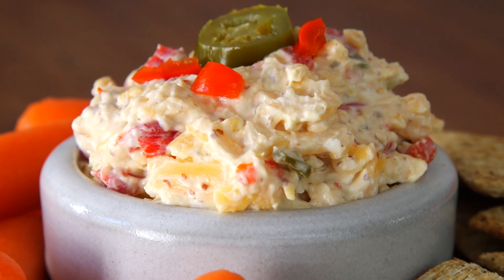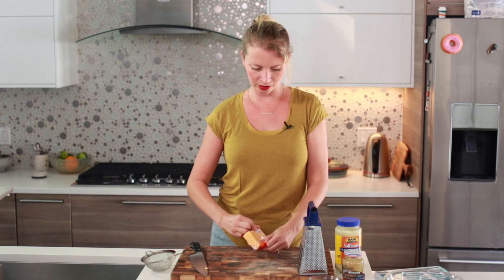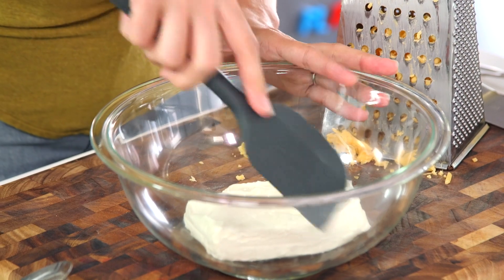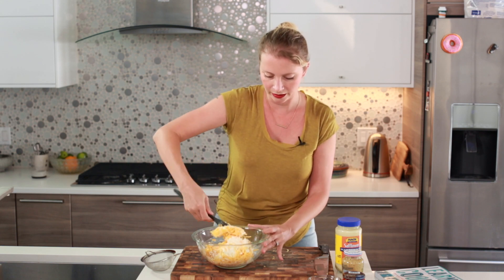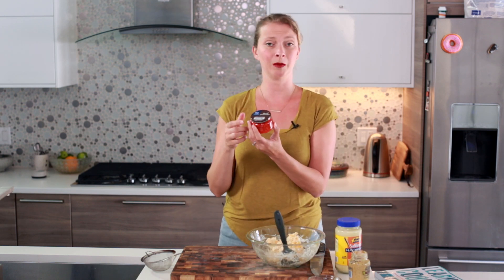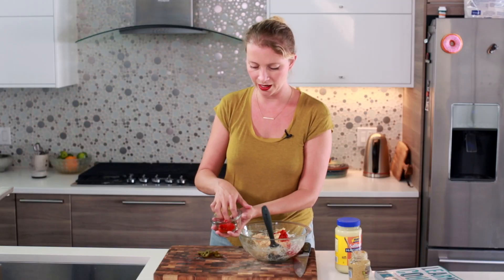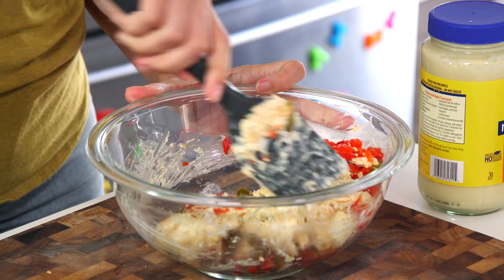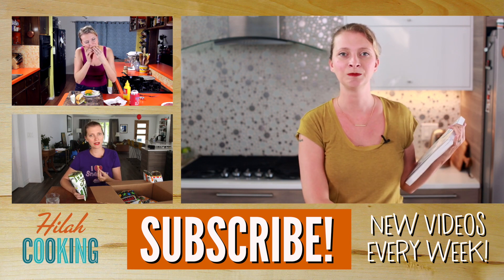Secret Pimento Cheese Recipe! Hilah Cooking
My secret pimento cheese recipe, by popular demand. Actually, this recipe is also in my cookbook but I finally made a video of it. Try pimento cheese sandwiches, grilled pimento cheese, pimento cheese burgers, or use it to dip crackers, celery sticks or soft pretzels.